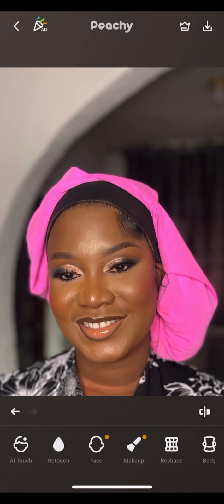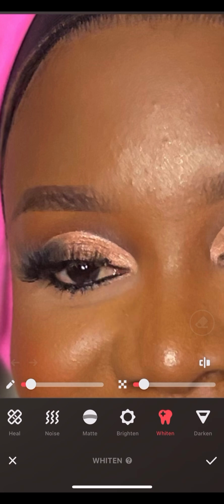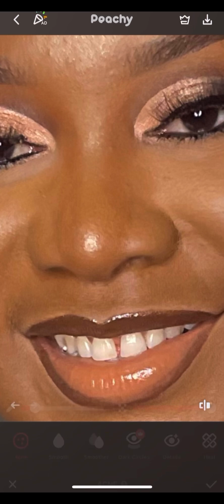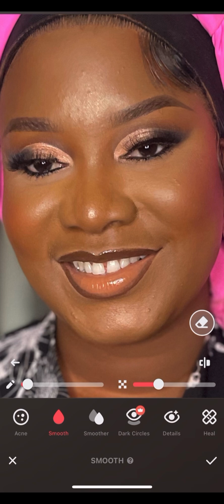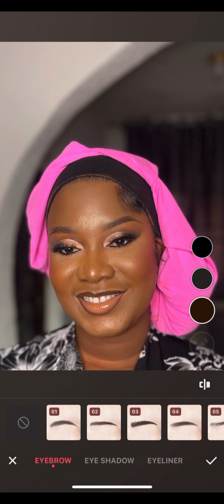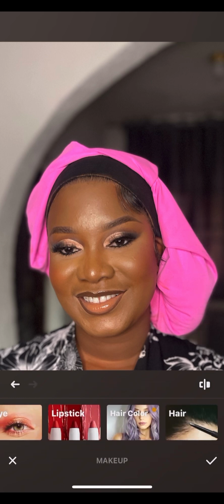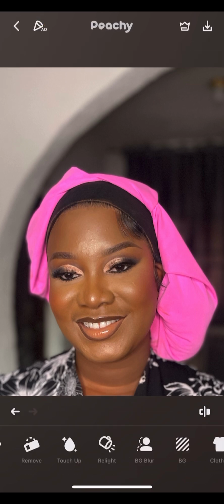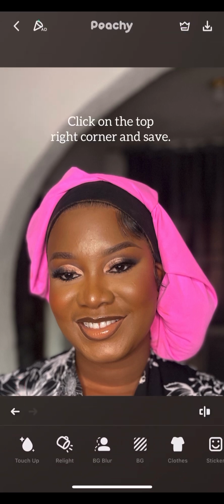How to Edit Makeup Pictures on iPhone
I explained in details how I edit my makeup pictures using a free app on my iPhone. If you’re into makeup and edit pictures frequently, you find this video helpful.